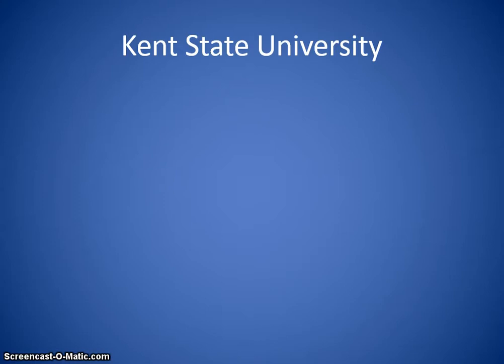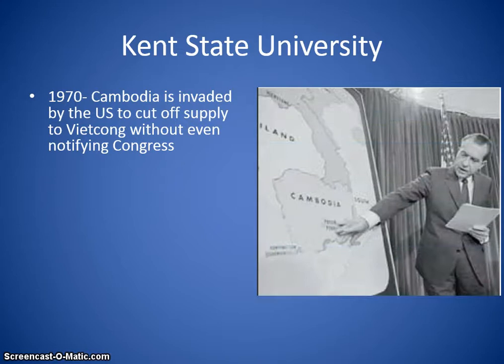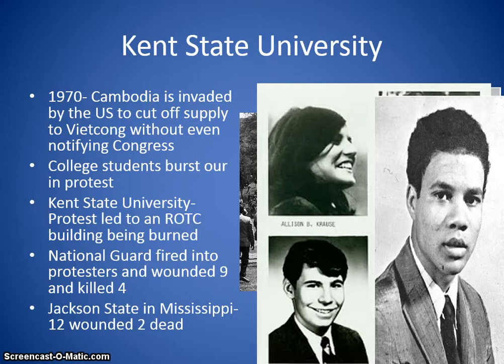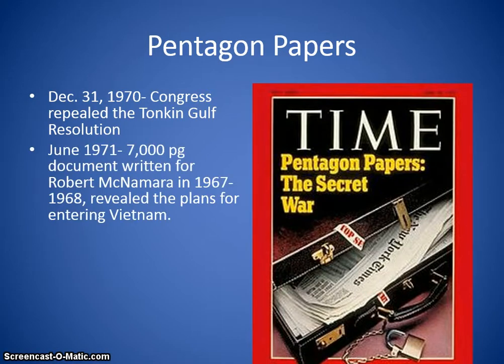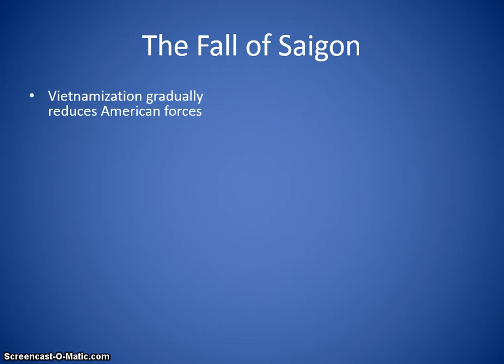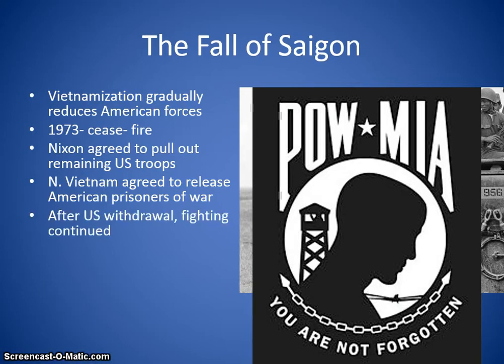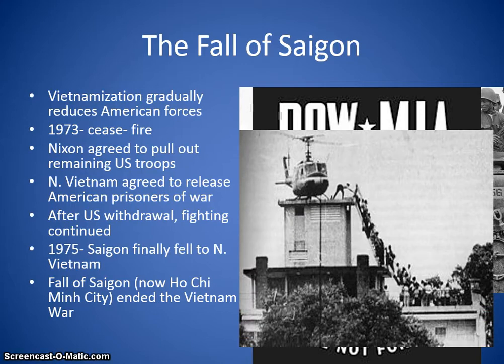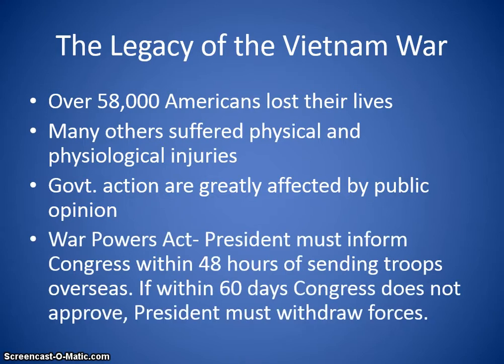The Vietnam War 3